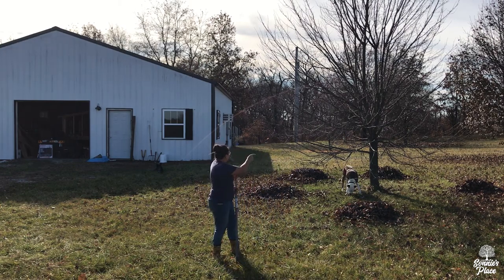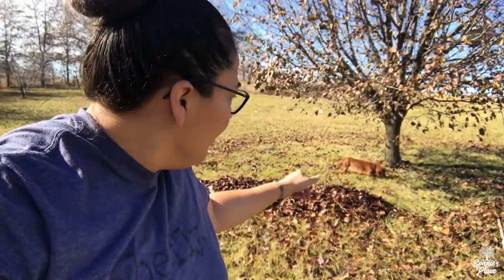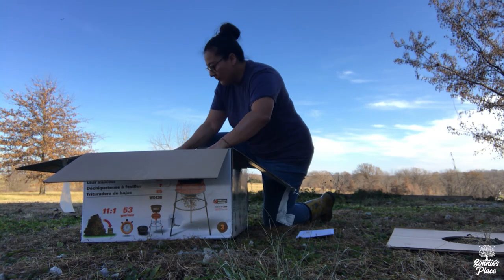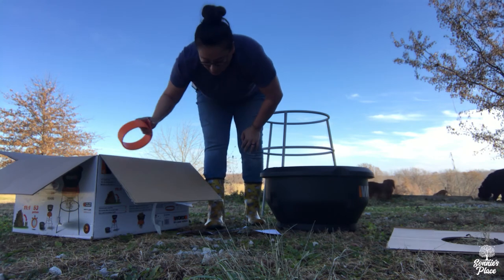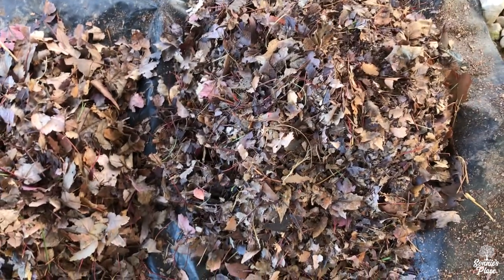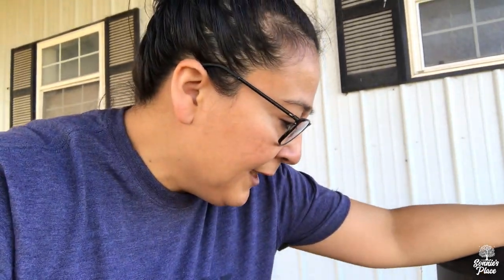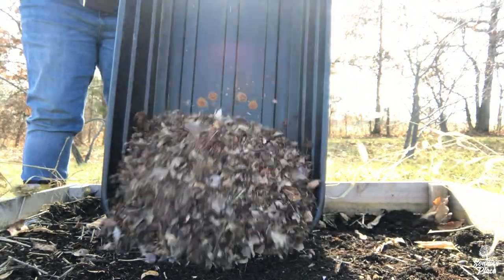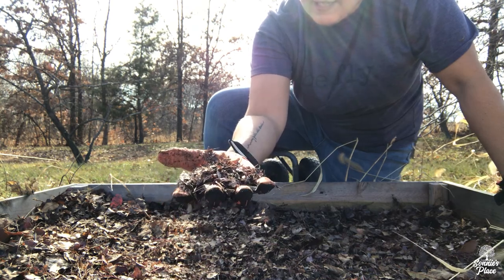Preparing Garden Beds and Increasing Soil Fertility at Nearly No Cost Using Leaves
Check out how we use fall leaves on our property to prepare our garden beds for planting season next spring.

WORX WG430 13 Amp Foldable Bladeless Electric Leaf Mulcher

↓↓↓↓↓ CLICK “SHOW MORE” FOR MORE INFO ↓↓↓↓↓↓↓

Loved it? Pass it on by sharing it to your friends.
Snail Mail: Coming Soon!

Song: Wild Blue by Young Presidents